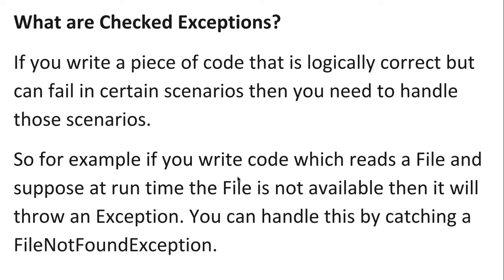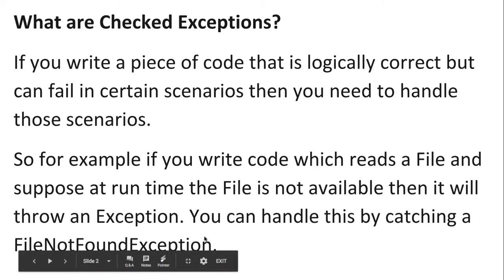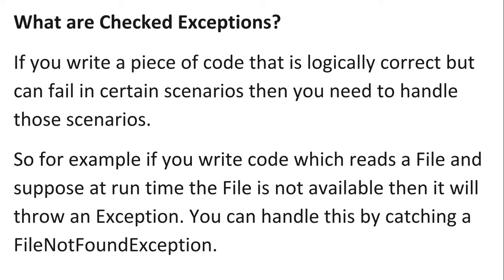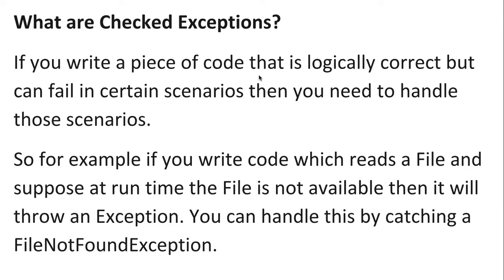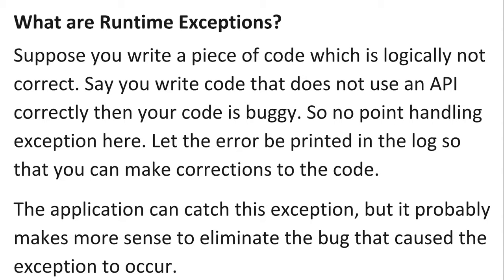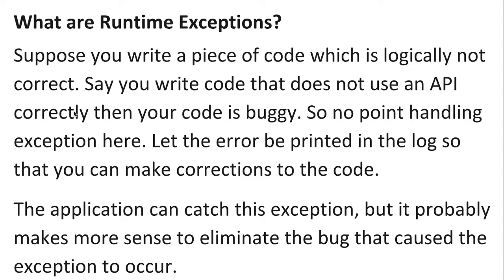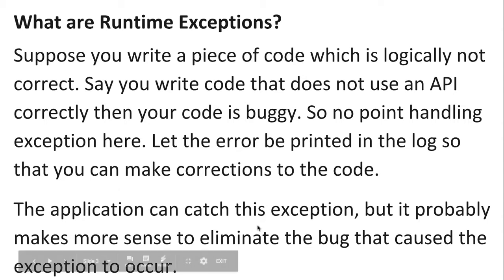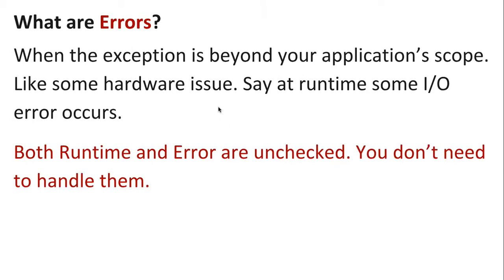What are checked and unchecked Exceptions in Java?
In this short video we are going to understand what are checked and unchecked Exceptions in Java.